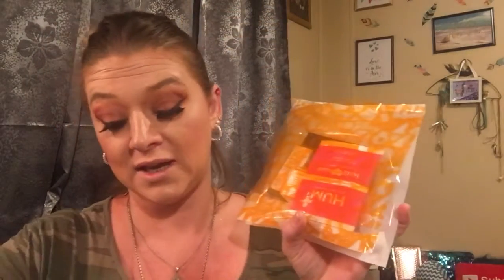JUNES PLAY! BY SEPHORA UNBOXING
Hey guys and welcome back to my channel today we will be unboxing the June Play! by Sephora monthly beauty box  Play! by Sehhora is a monthly makeup subscription box that cost $10 a month and you get 6 deluxe size beauty items which range from makeup to skin care and hair care normally you get a mixture of the beauty items and the brands are sephora of course and major brands that we all know and love  I hope you all enjoy  this video and I will see you in the next one Bye for now